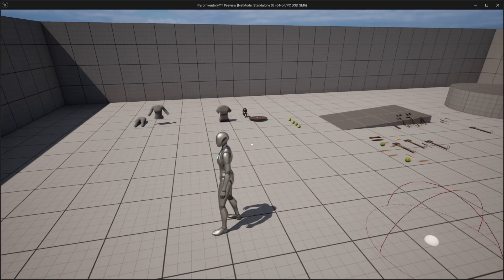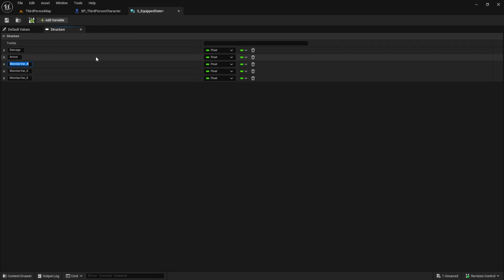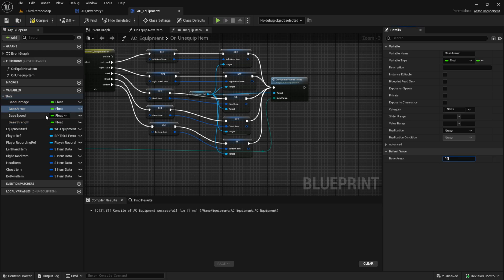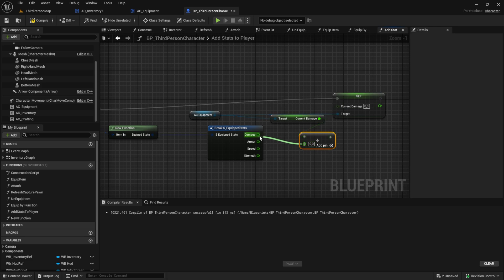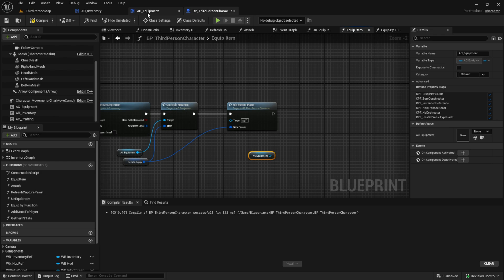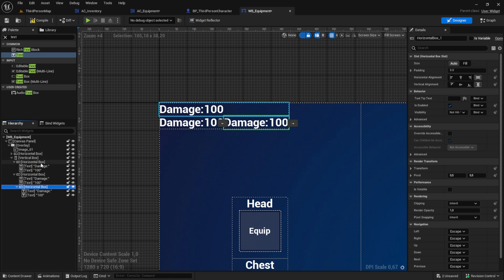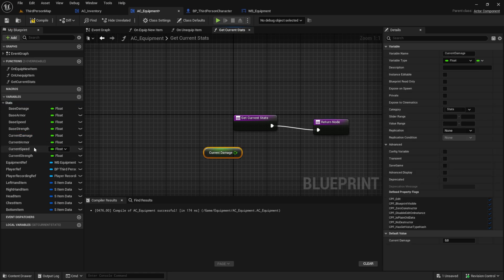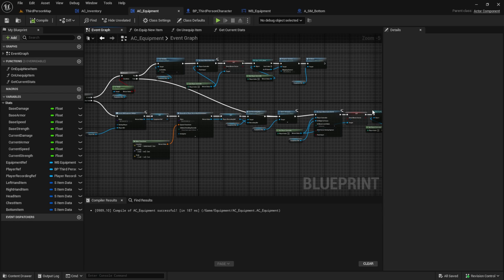Equipping items with stats in Unreal Engine - Equipment System #11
Hello everyone,
In this video, I will show you how to add stats to the item sthat we can equip and also how to show them in the UI.

0:00 Intro & Preview
0:29